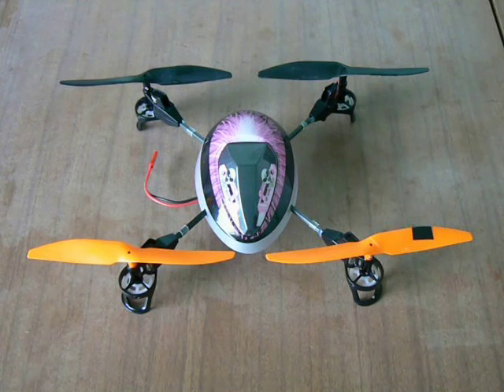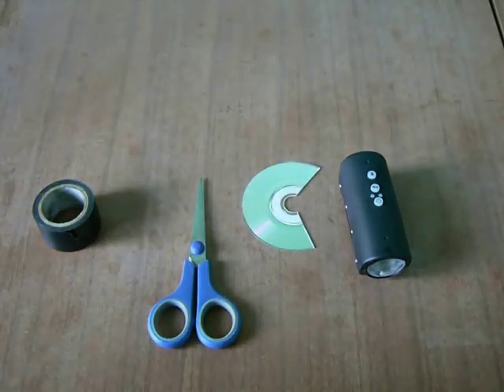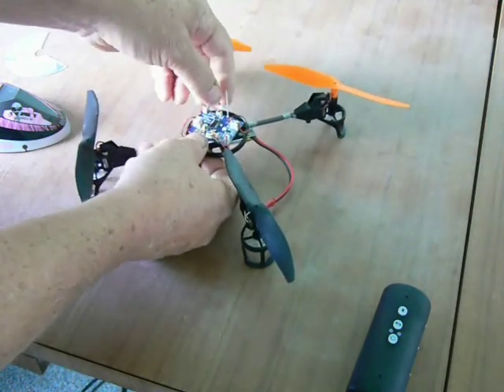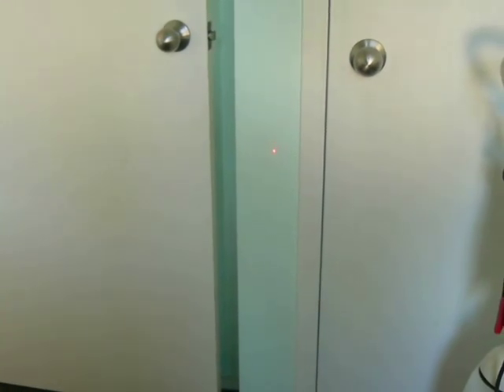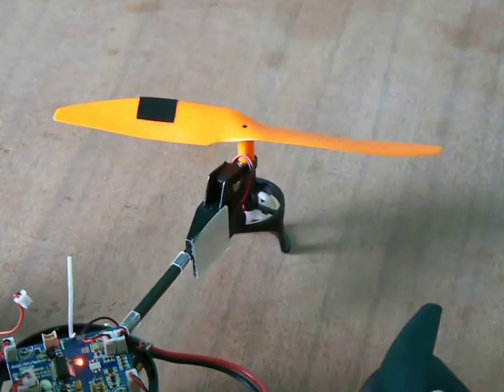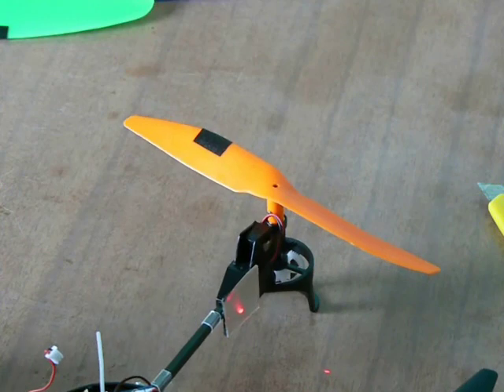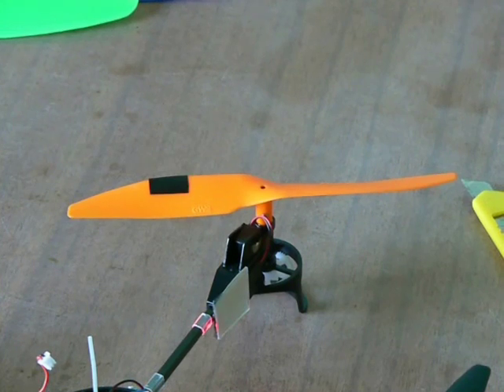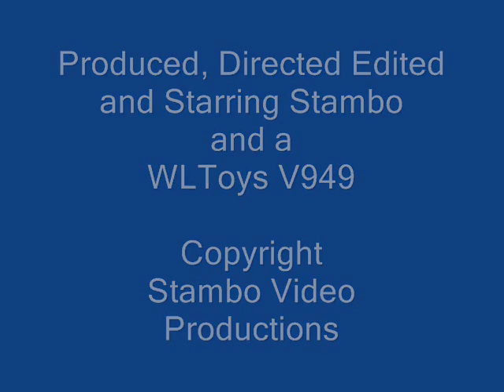Balance V949 V959 V212 Quad Blades with a Laser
This is a brief tutorial on how to balance the blades on a small quadcopter.
I got the idea from the Flite Test guys.
Larger quads can also be done like this but I accept no responsibility for injuries if you get it wrong. If you use this method BE CAREFULL!!

I use this method for larger quads also but before doing anything else I rotate the prop a little on the motor untill I get the least vibration.

Links below are for this quad and the V212 which supersedes it.
Also for batteries and upgrade props.

V949 Quad
V212 Quad
V949 BNF
Batteries
GWS Props Orange
GWS Props Black